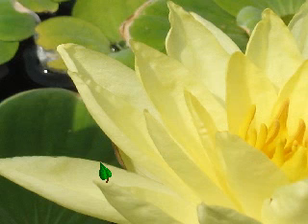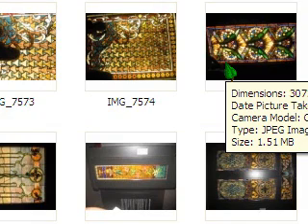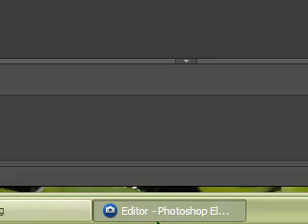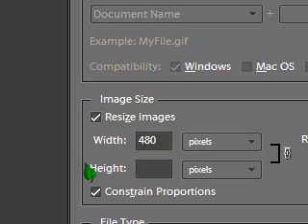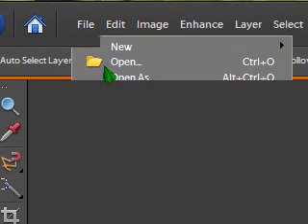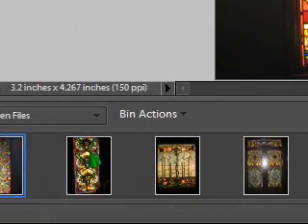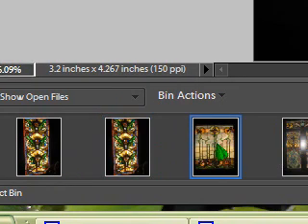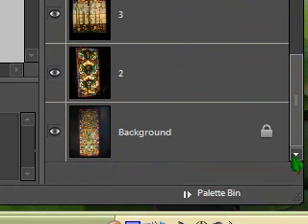TQS Photoshop Elements Slideshow Tutorial - Part 1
How to create an animated slideshow for your TQS blog using Photoshop Elements